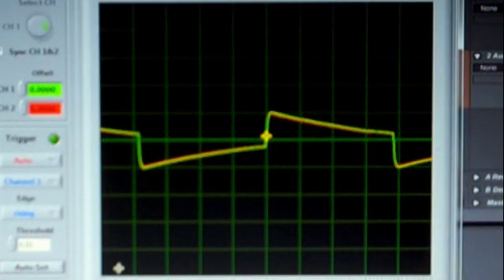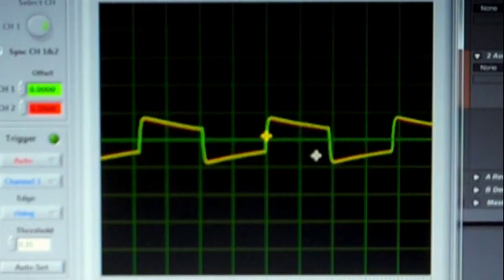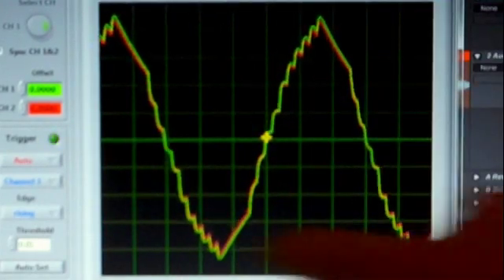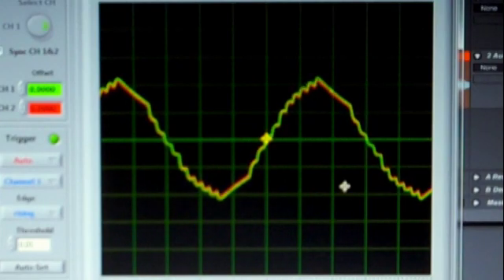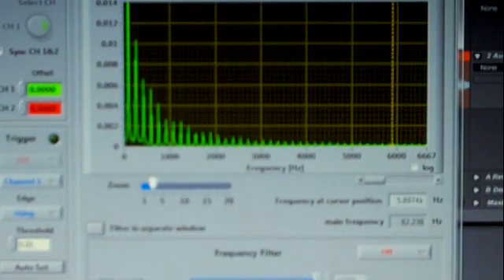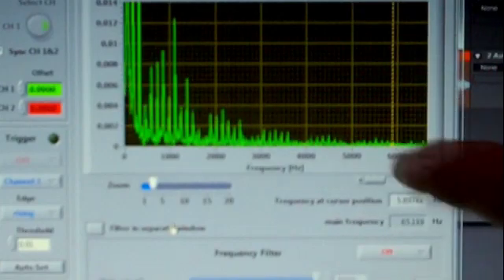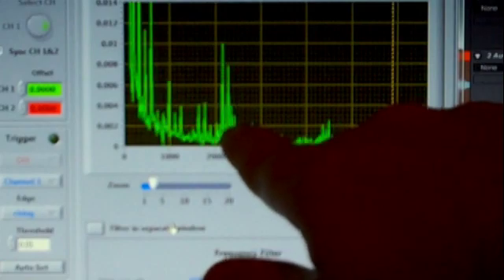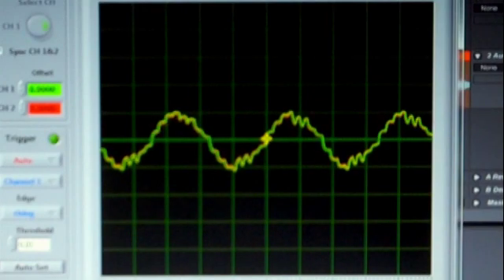CMOS 1-bit FIR Filter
A silly experiment making a FIR filter with CMOS chips.